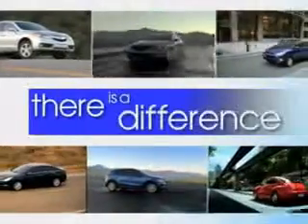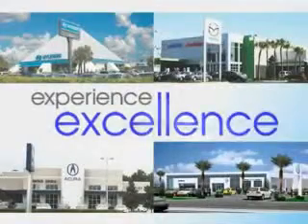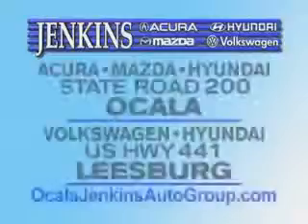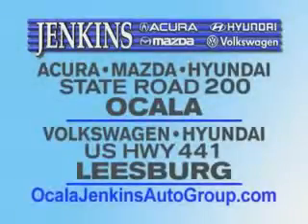2013 Toyota Corolla Jenkins Volkswagen of Leesburg Leesburg, FL 34788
Toyota Corolla Check out this  Nautical Blue Metallic   Toyota Corolla Sedan, equipped with a 4 Cylinder engine and an automatic transmission. Enjoy an exceptional 34 miles to the gallon on this great car with features like Keyless Entry, Passenger's Front Airbag, Driver Side Air Bag, 12 Volt Power Source, Anti-Lock Braking System, and much more. Enjoy the drive and have peace of mind in this  Toyota Corolla. See us at Jenkins Volkswagen of Leesburg today!
MILES: 21,021
VIN:5YFBU4EEXDP192421